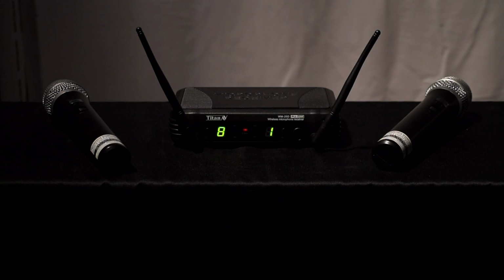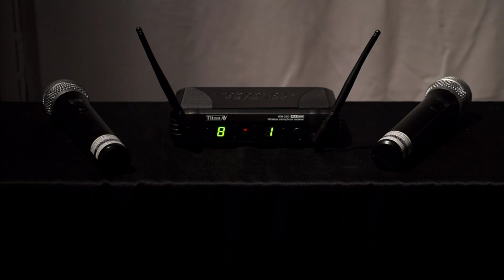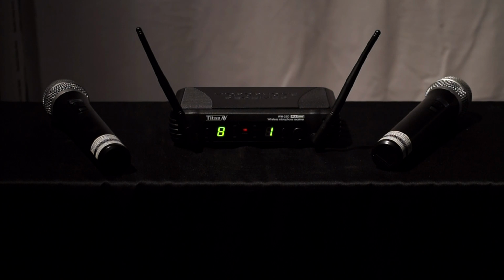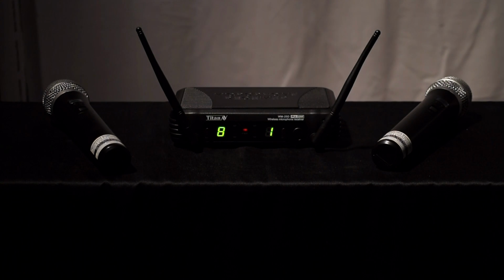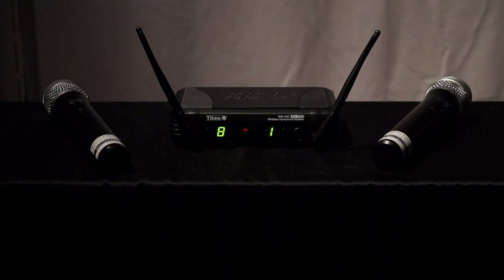Twin UHF Wireless Handheld Microphone System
Demo/walk through